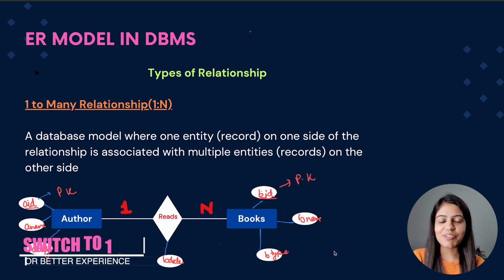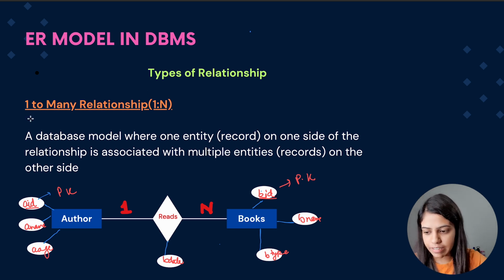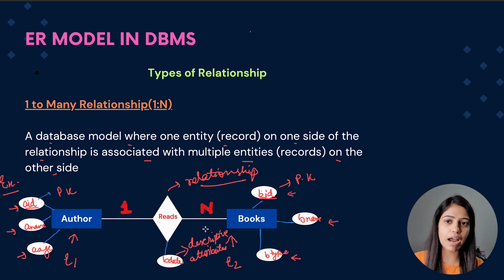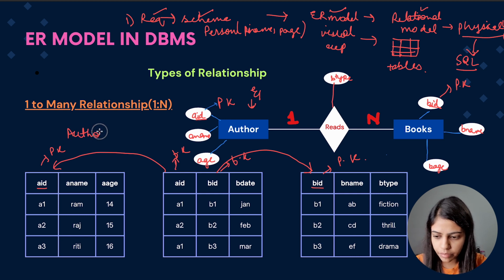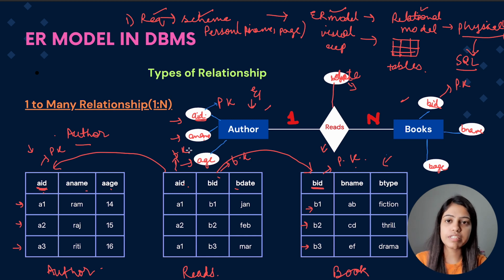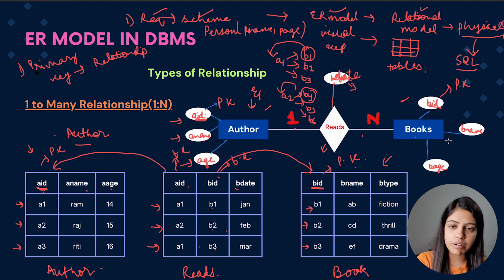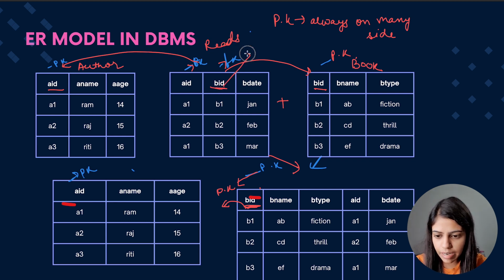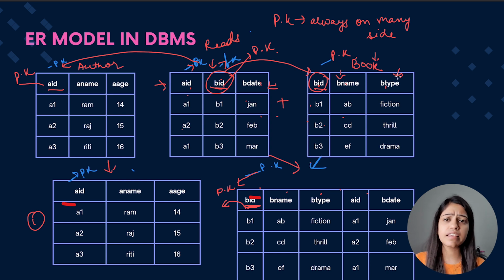L26 : 1-MANY Relationship | ER model | Complete DBMS Course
In this video, we delve into the crucial aspects of 1-Many Relationship in DBMS